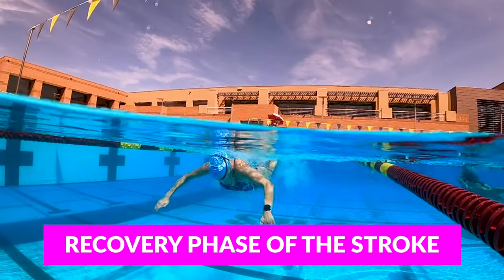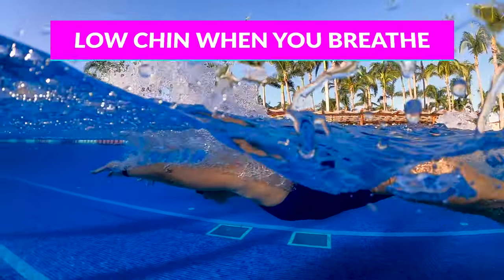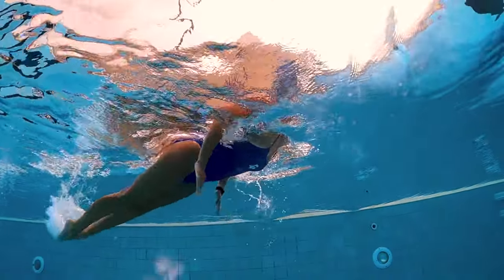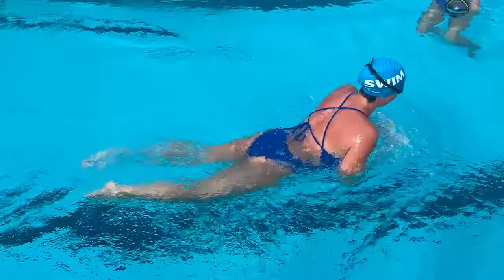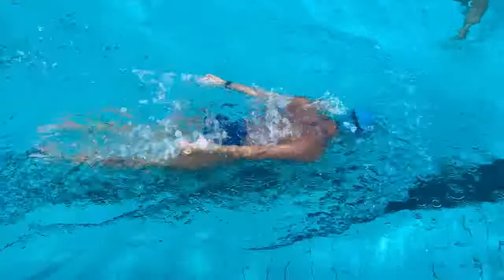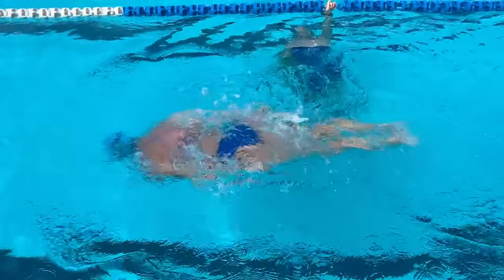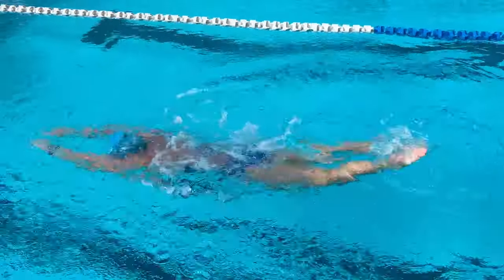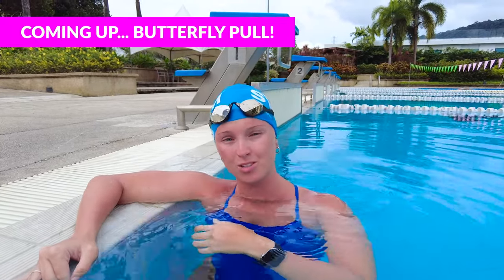How To NOT BE EXHAUSTED Swimming Butterfly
If you’re exhausted after just 25 meters of butterfly, there’s a good chance you need to work on your timing and rhythm!

Butterfly is the most difficult stroke to learn, not only from a technical perspective, but also from a strength perspective. We recommend learning it last and focusing on the other strokes first. But if you’re ready to take on butterfly, check out two of our favorite drills to help you perfect your timing and swim faster.

About MySwimPro:
MySwimPro is the #1 fitness app for swimmers in the world! MySwimPro is a personal coach that helps swimmers in more than 180 countries improve their performance and health by delivering personalized training plans, workouts, technique videos, and analytics. The MySwimPro app is available on iPhone, Android, Apple Watch, and Garmin smartwatches.